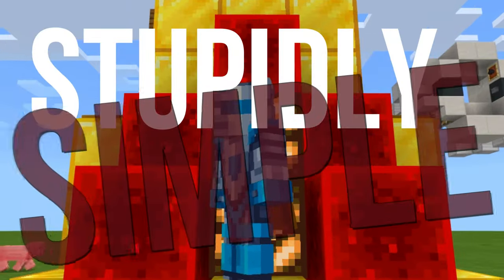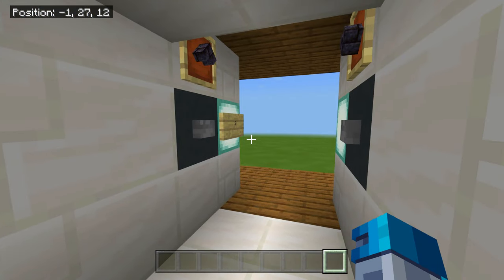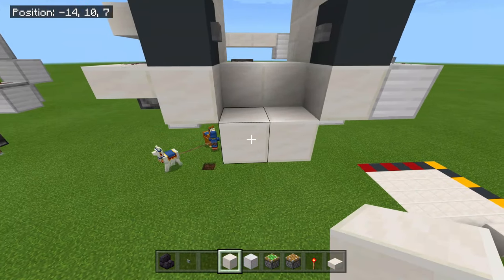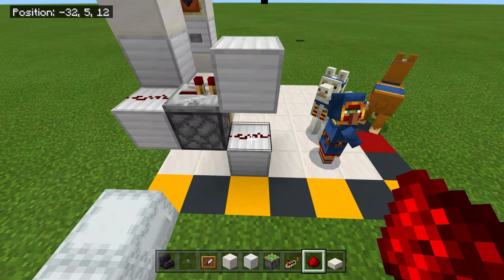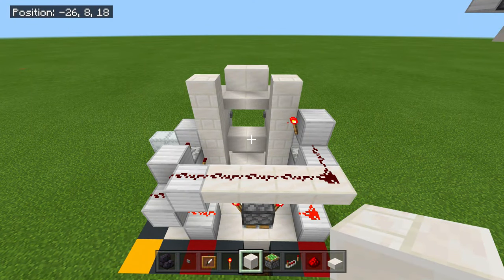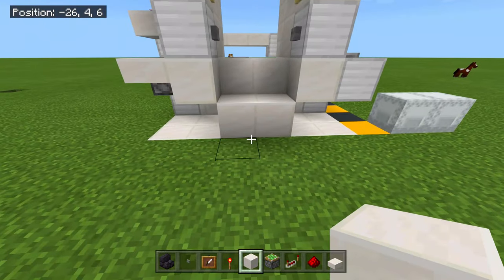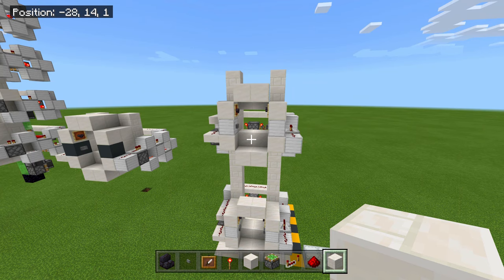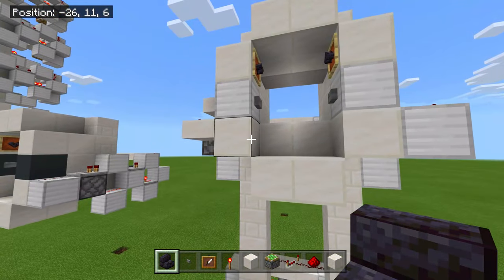The Simple MULTI-FLOOR ELEVATOR! [Minecraft Bedrock 1.20]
Today I am Going to be showing you How to make This Multi-Floor Elevator For Minecraft Bedrock Edition! This includes Xbox, Playstation, Windows 10, Pocket Edition (PE) And Nintendo Switch!
😁-HELLO everyone! my name is Tomco and welcome to another video! This still works in 1.20!

▶-If you found this video helpful or you enjoyed it then please consider subsribing! ITS FREE!